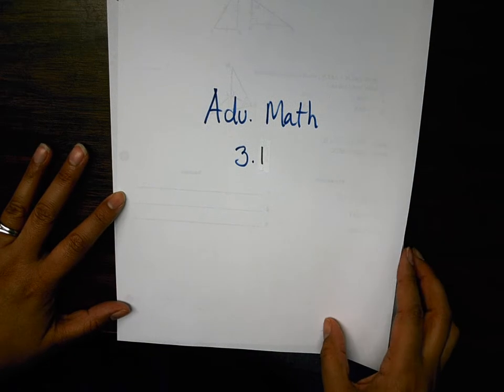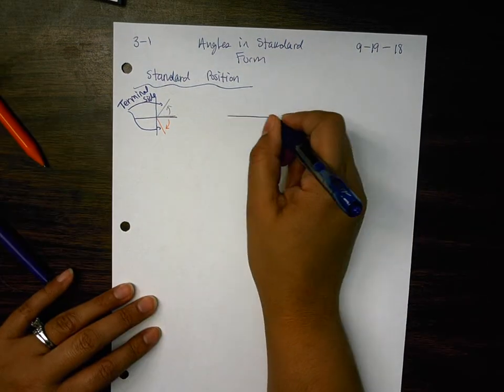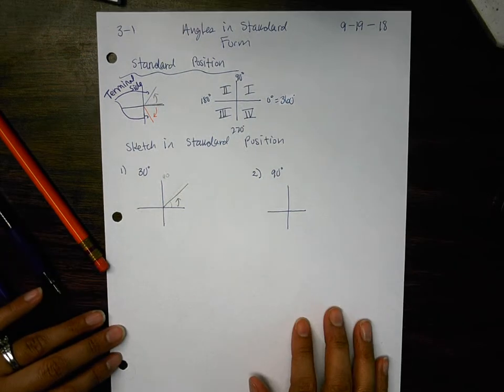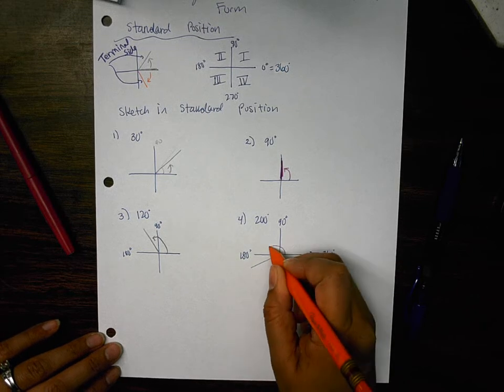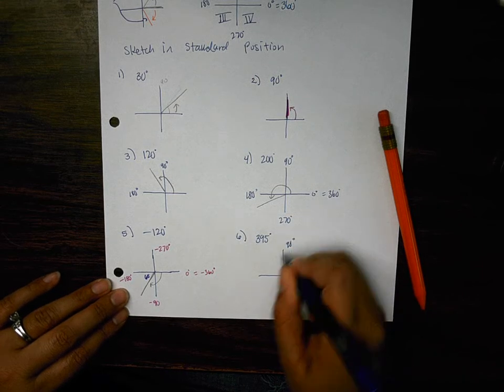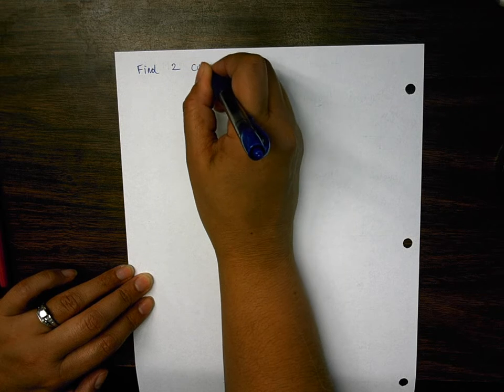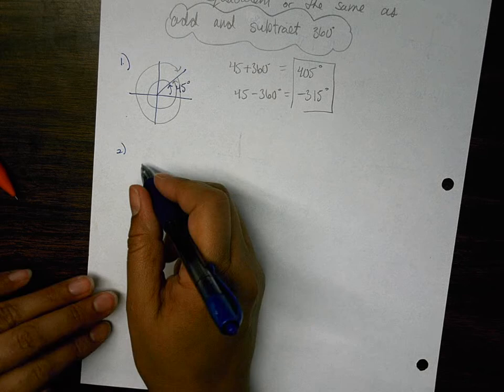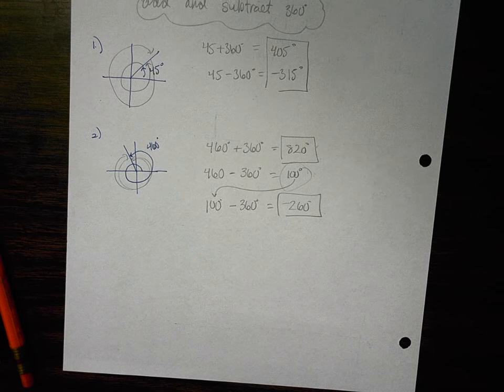Adv. Math Notes 3.1